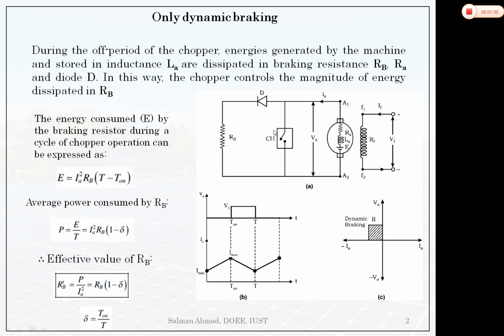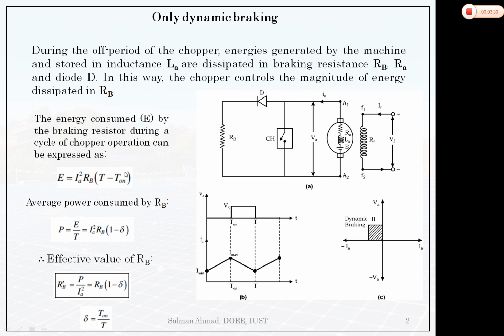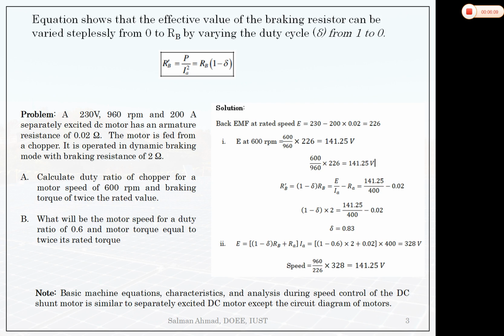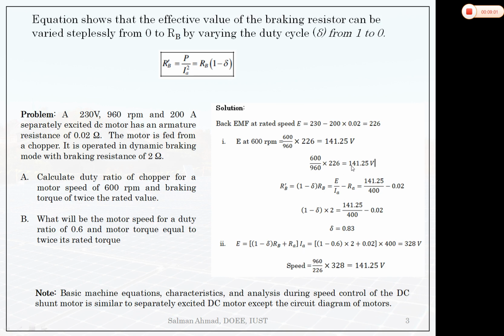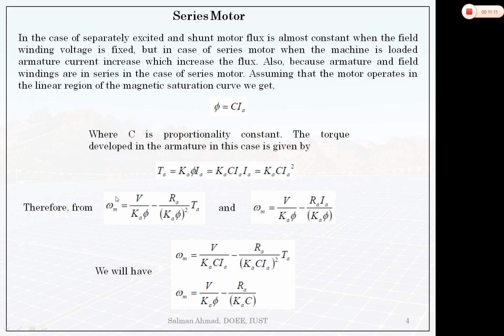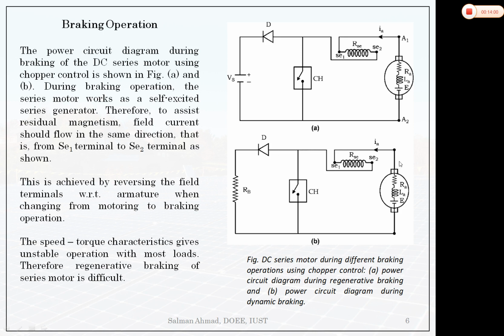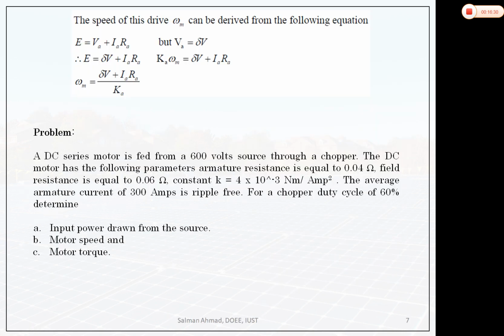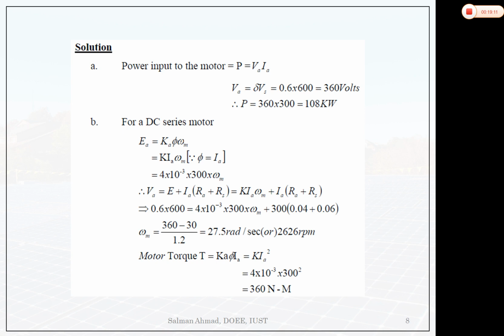DC Series Motor drives U3L4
DC Series Motor drives, motoring and regenerative breaking